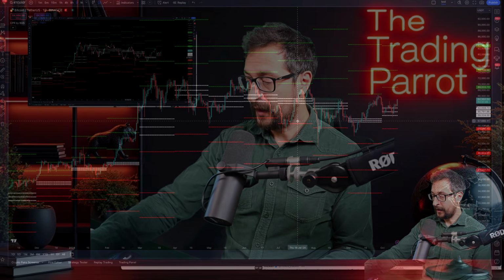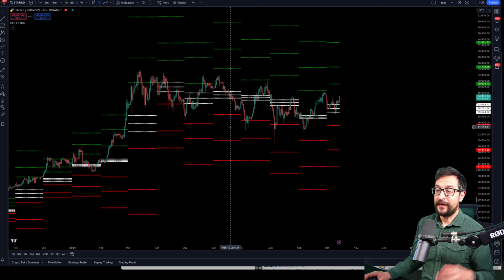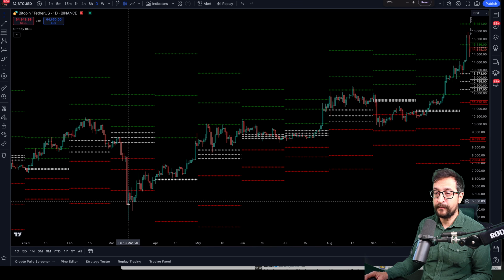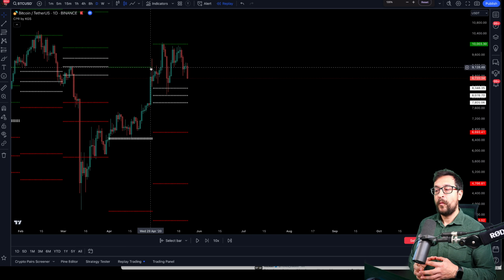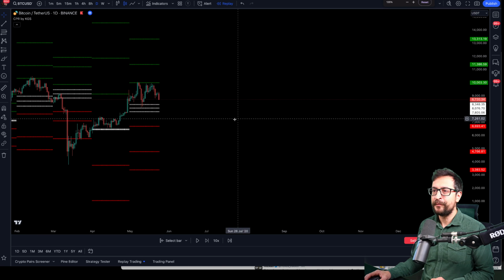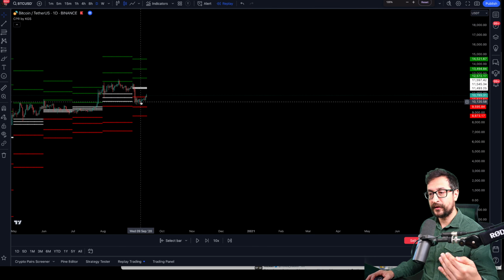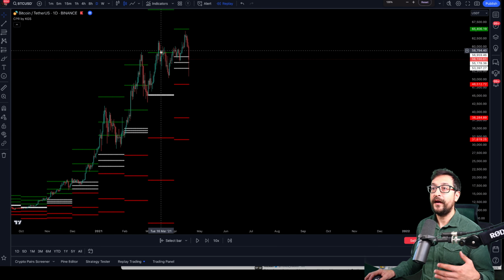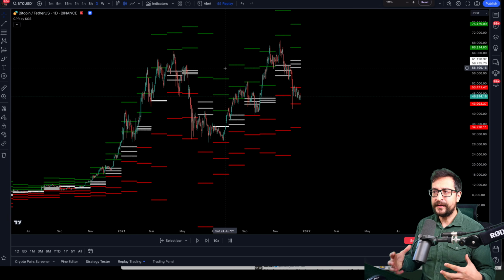How To Use CPR To Trade Bitcoin - Central Pivot Range In TradingView - Top Leading Indicator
The CPR (Central Pivot Range) indicator is a technical analysis tool used in trading to identify key price levels for support and resistance. It helps traders understand potential market reversals or trend continuations by highlighting central pivot points and ranges. You can find the CPR indicator on Tradingview.

- What is CPR?
- Where to find and how to configure CPR monthly on Tradingview.
- How I trade Bitcoin using CPR monthly
- The CPR model. Narrow pivots, not touching support or resistance, bounce/rejection, etc.